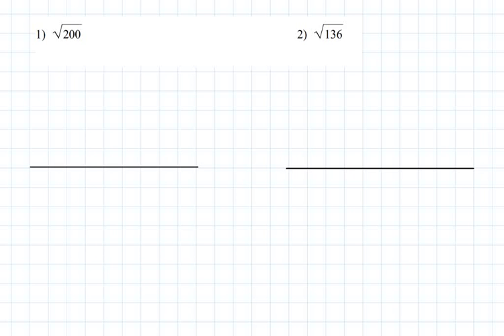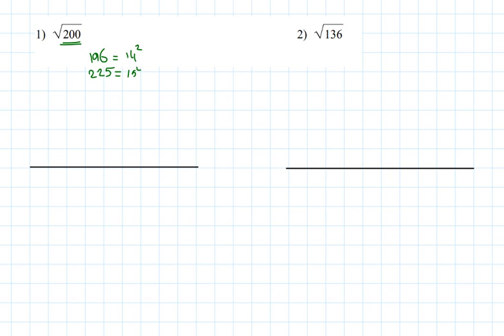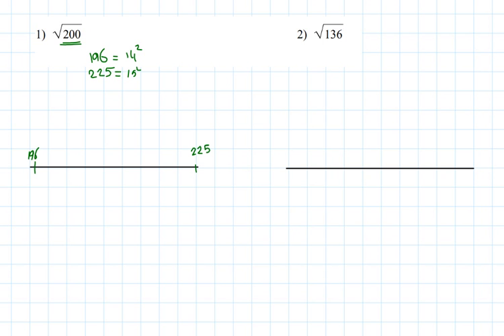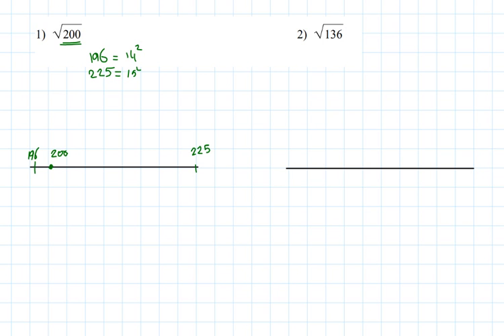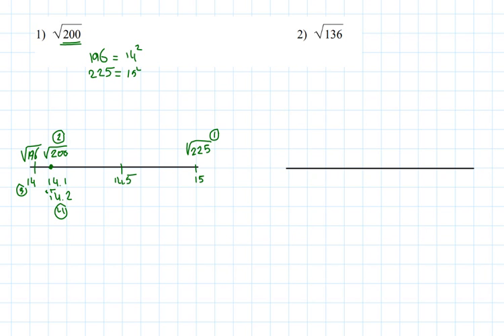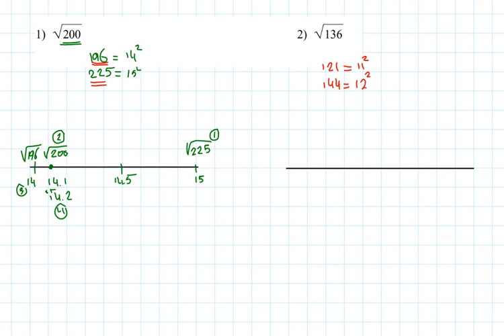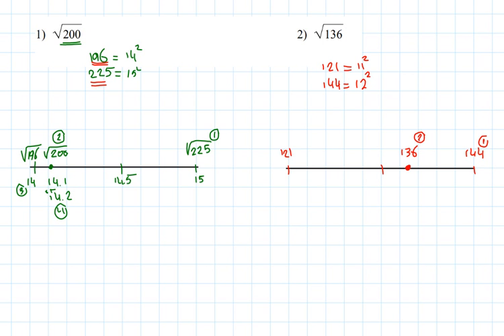Approximating square roots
approximating square roots of non-perfect squares